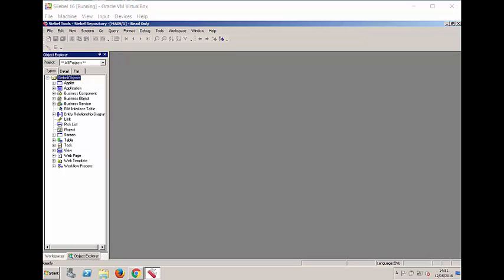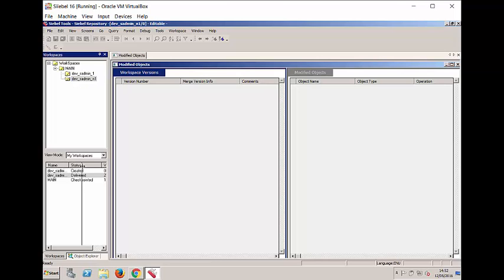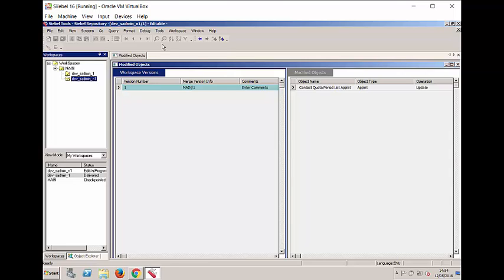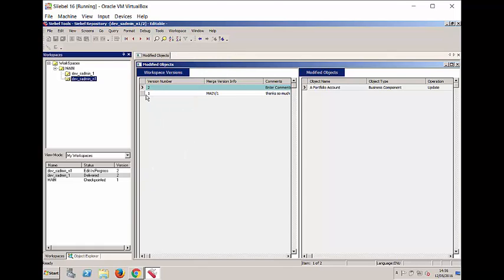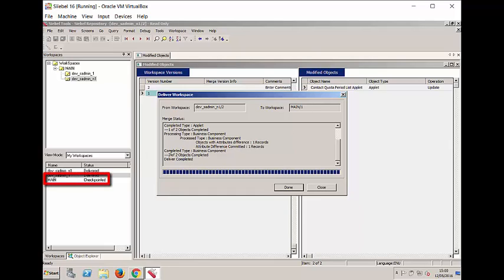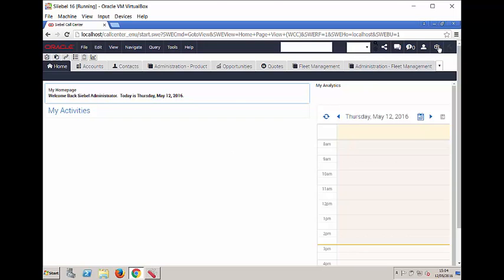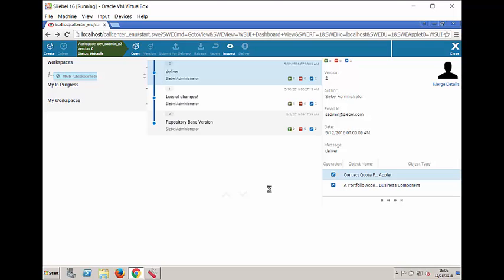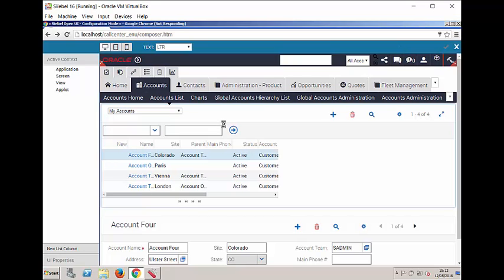Siebel IP 2016 - Working with Workspaces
Richard continues to advance into the bright future of Siebel Tools and the Siebel Composer by overviewing the Siebel Workspace functionality and the associated processes.